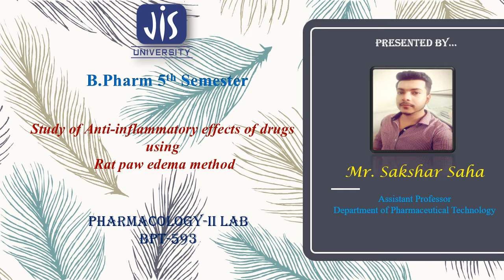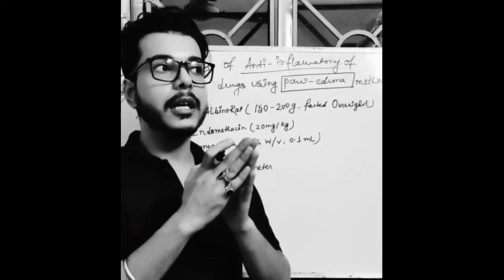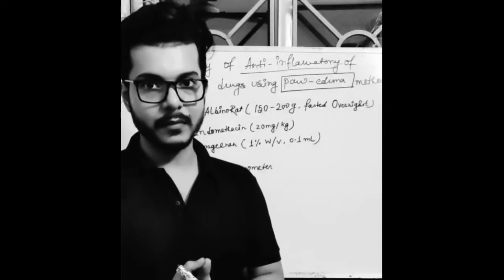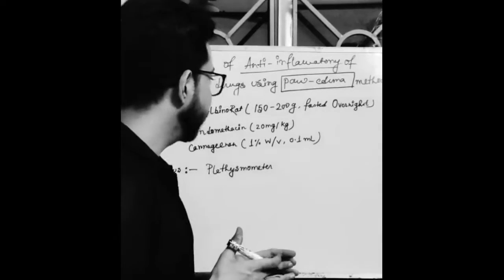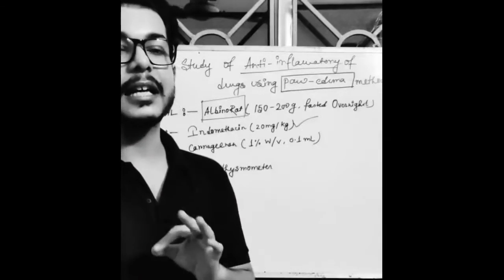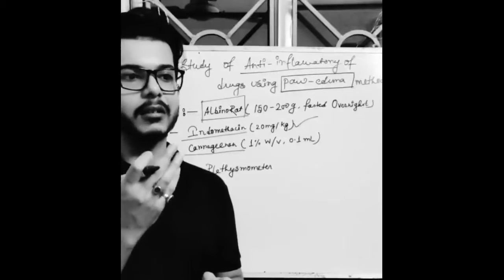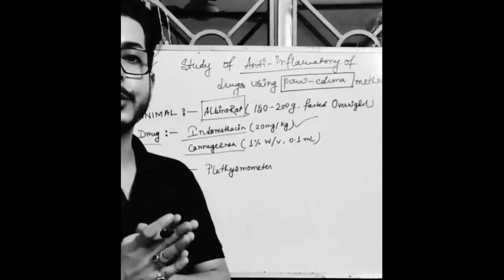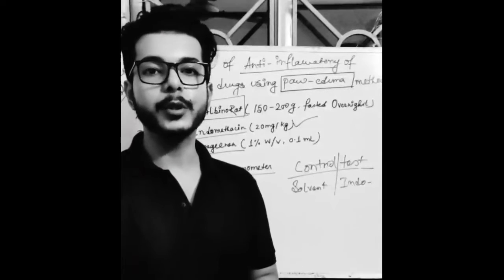Pharmacology -II Lab _ BPT-593_Lecture-1_Sakshar Saha